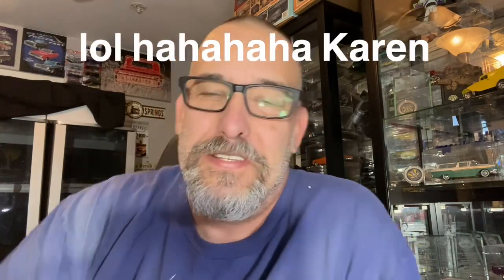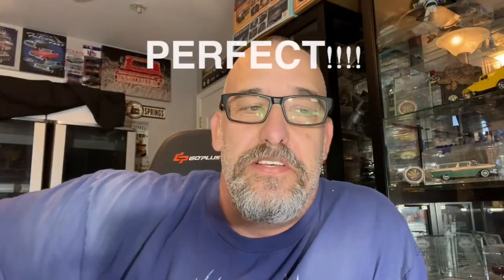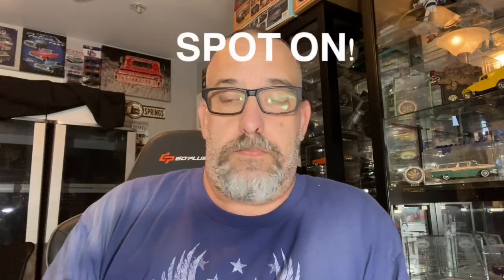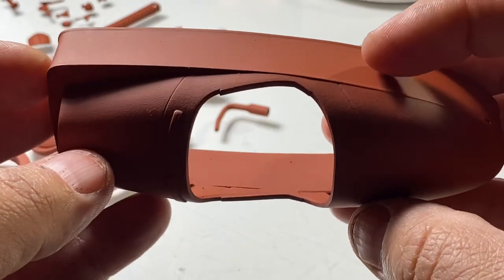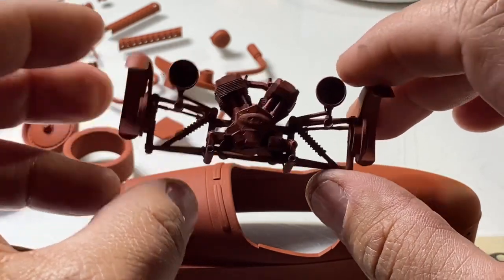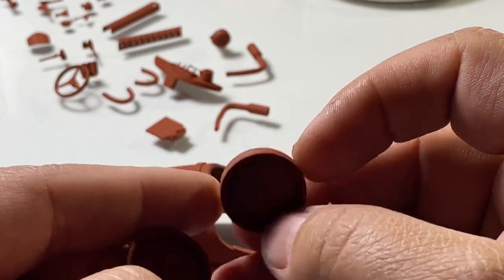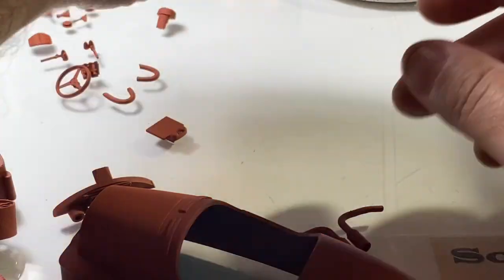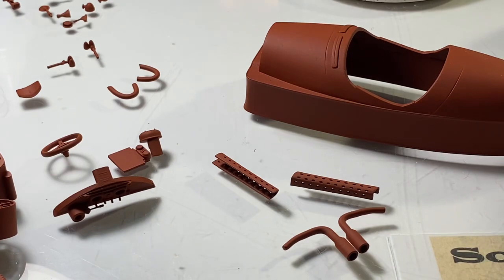Chucks RAAANT!!!! And Quick Update